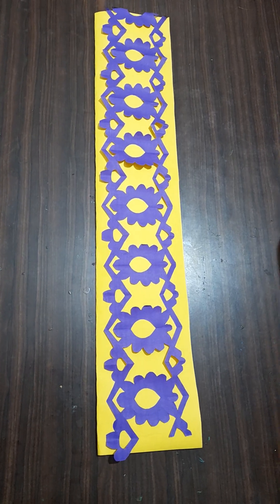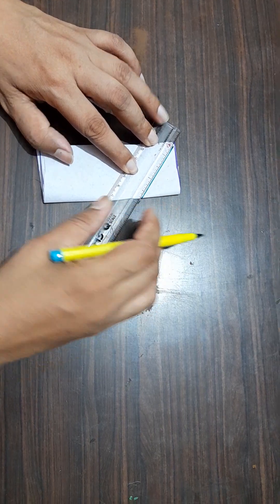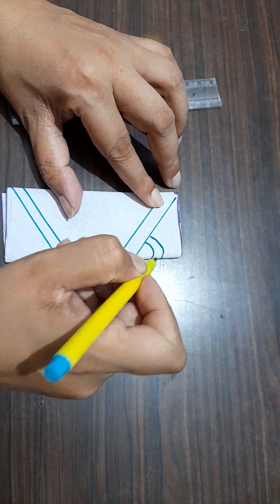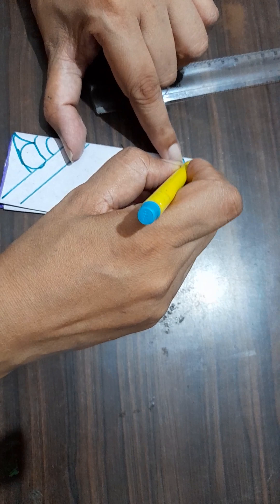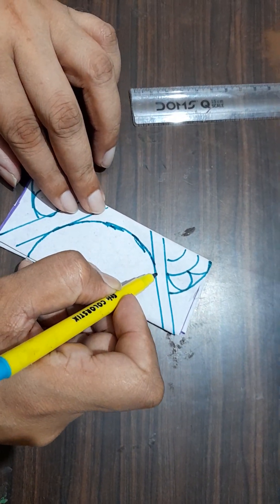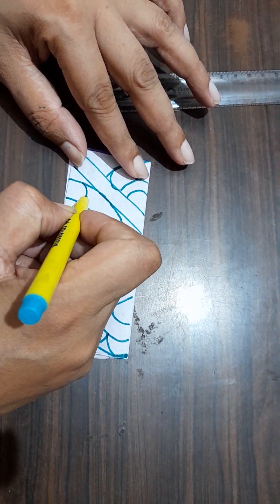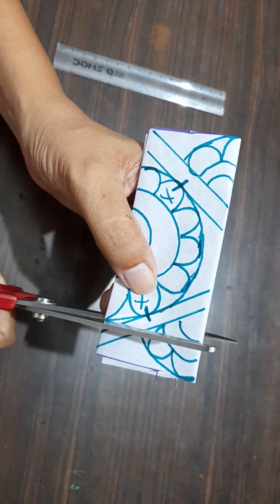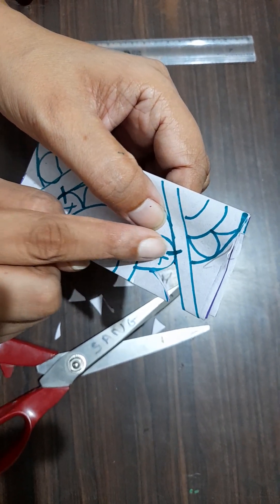CRAFT#SCHOOL BORDER#PAPER DECORATIONS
DIY PAPER BORDERS#PAPER CRAFT#PAPER DECORATIONS